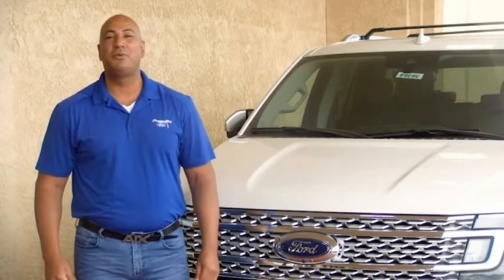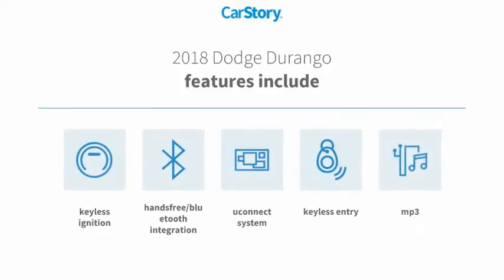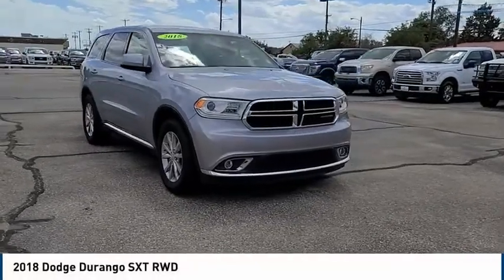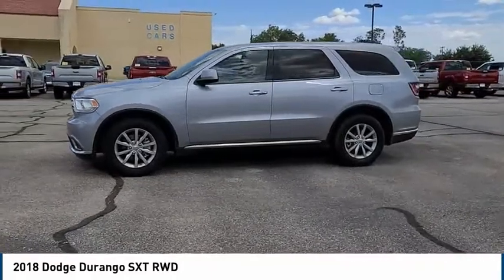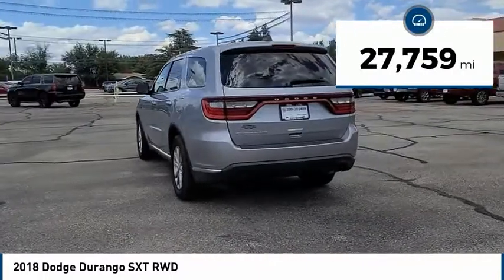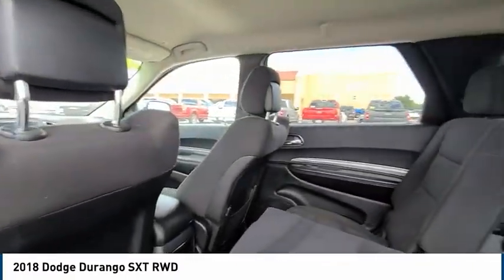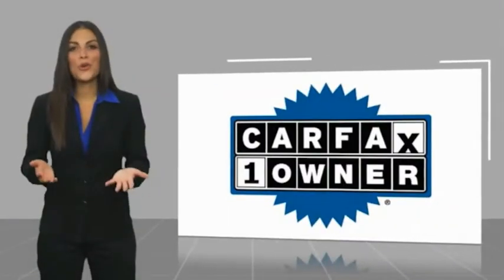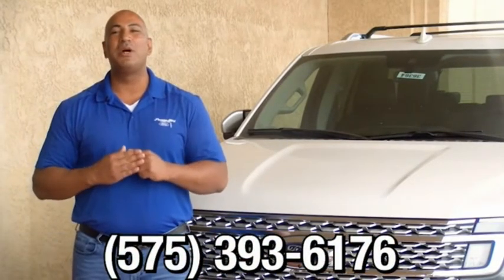2018 Dodge Durango Hobbs NM P10562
2018 Dodge Durango SXT RWD

1000 N. Del Paso

CARFAX One-Owner. Clean CARFAX. Billet Metallic Clearcoat 3.6L V6 24V VVT 8-Speed Automatic RWD 19/26 City/Highway MPG Odometer is 6696 miles below market average!